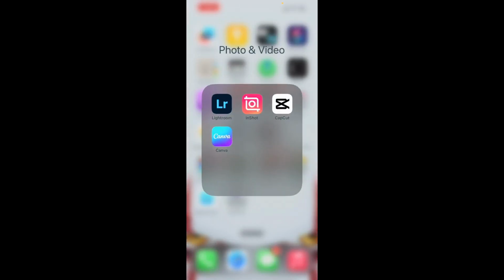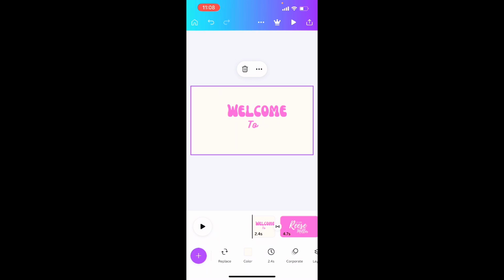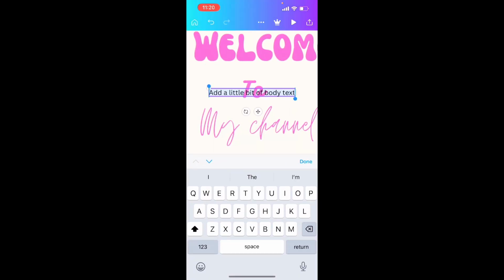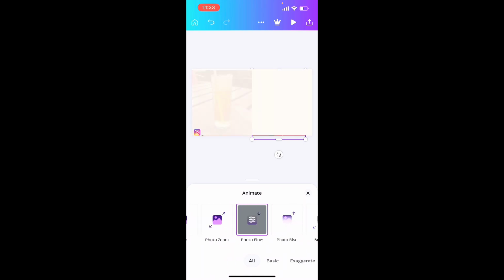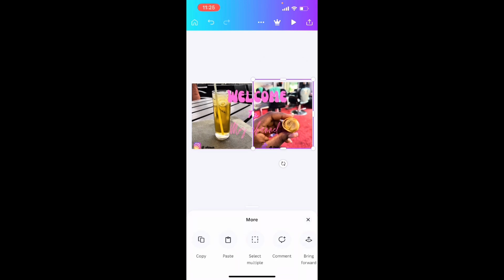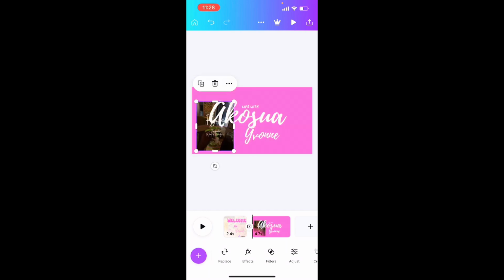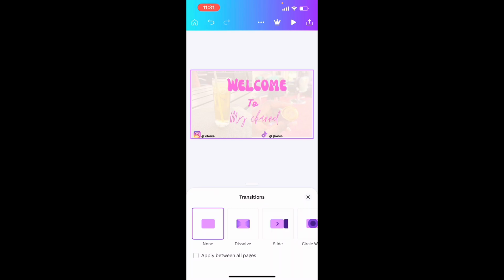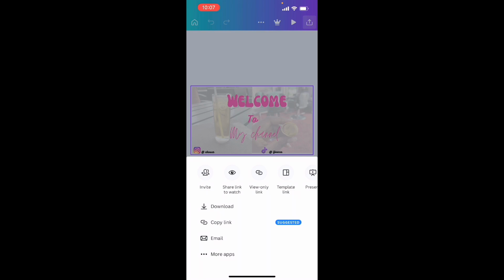How to create an intro video with your phone. Using Canva .📹📲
Ghanaian girl currently living in Gambia. ✌🏾

The fruit is called African star apple alasa is the local name in Ghana.